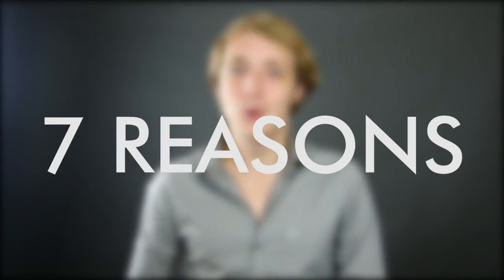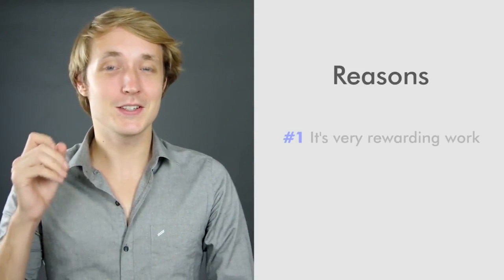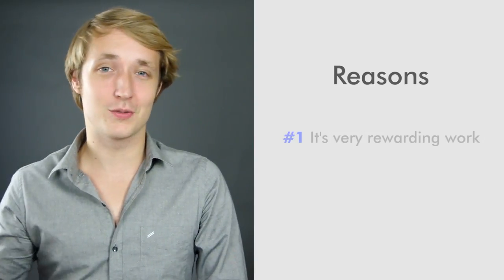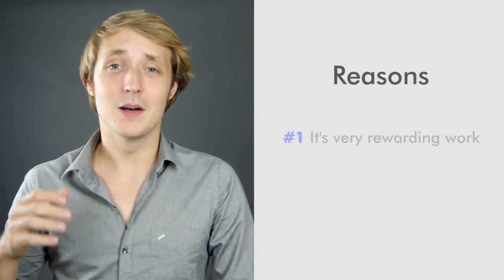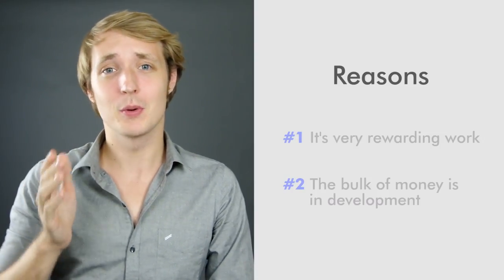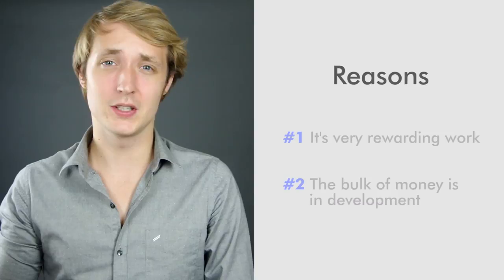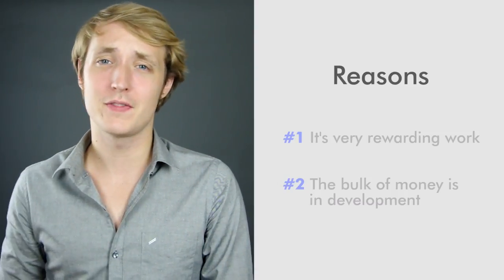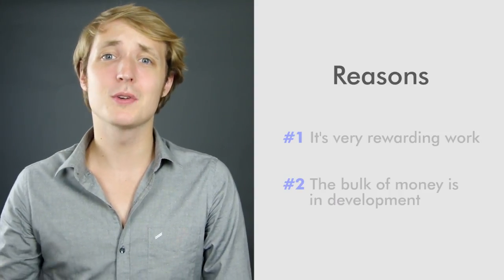Running a Web Development Business - 7 reasons to start a web development business